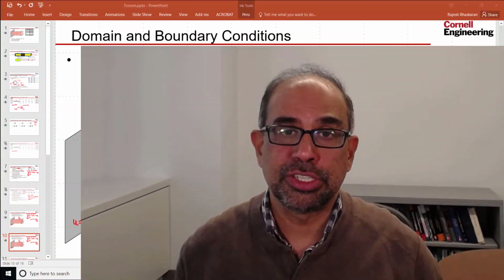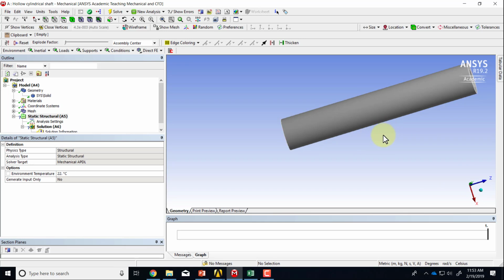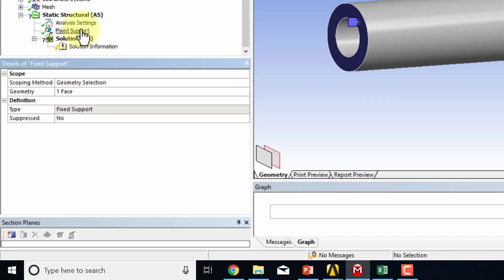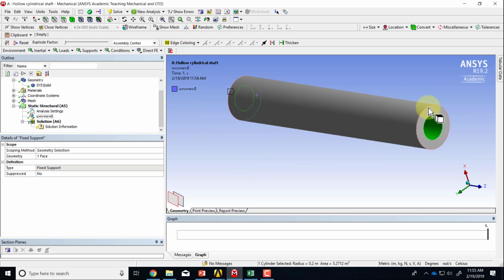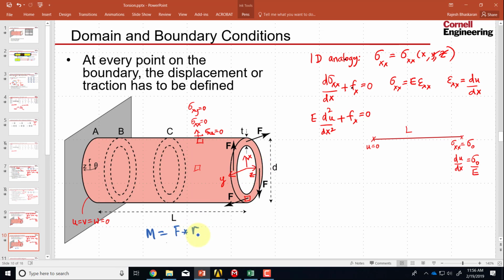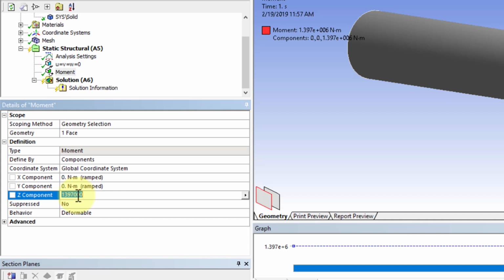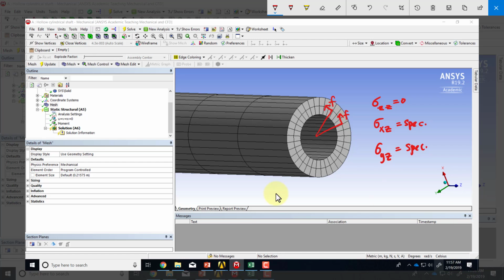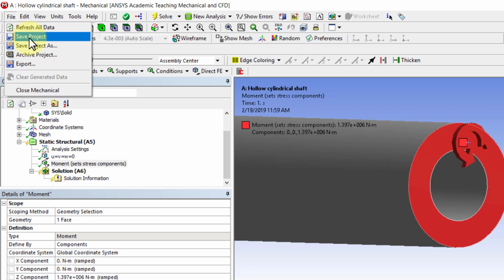Torsion: Specify Boundary Conditions